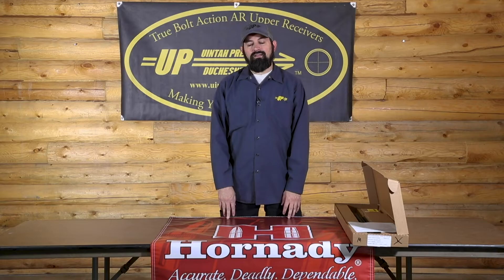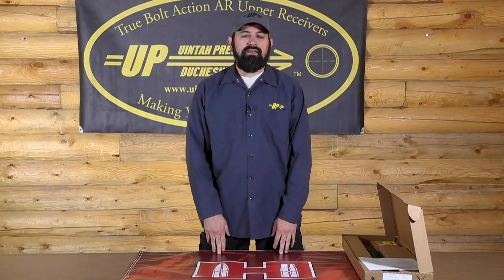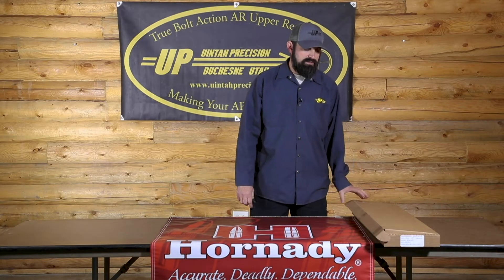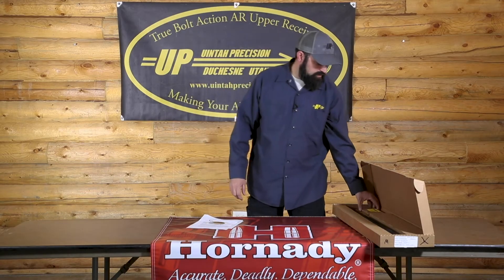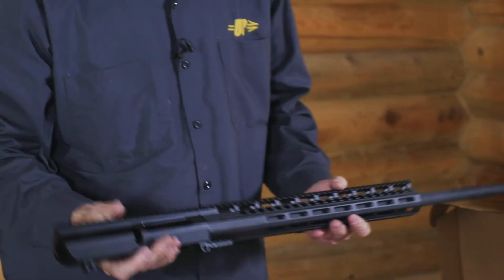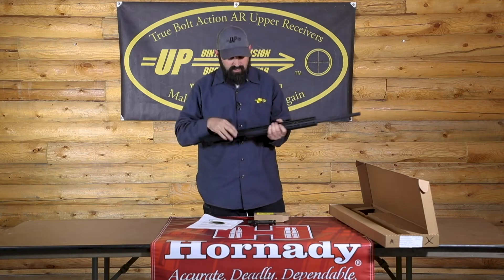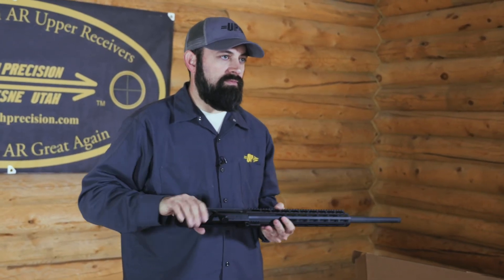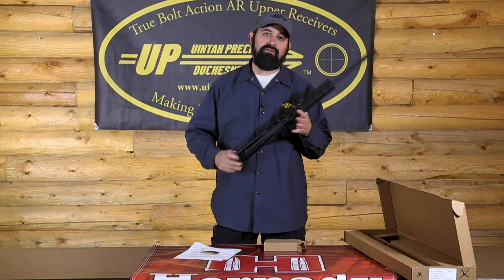Uintah Precision AR-10 Bolt Action Upper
Do you love your AR-10, but want more precision? Are you in a state where AR-compliance is an issue? You'll want to check out this video where I give a complete overview of the innovative bolt action AR-10 upper from Uintah Precision: The UPR-10!